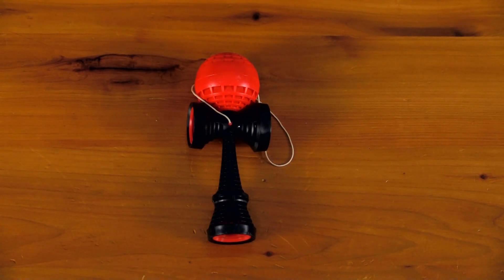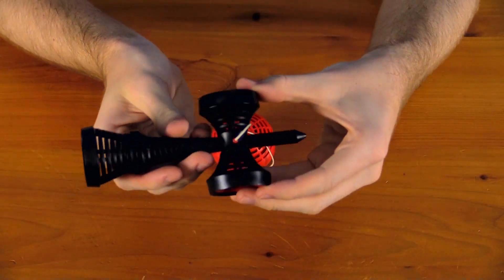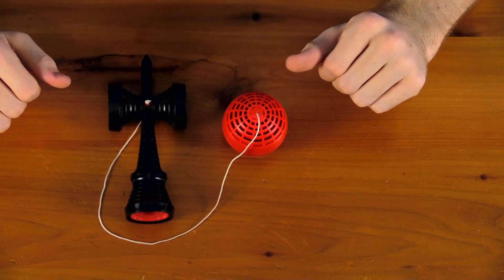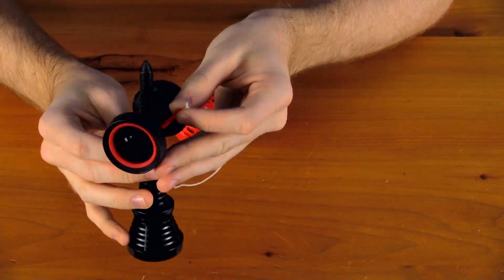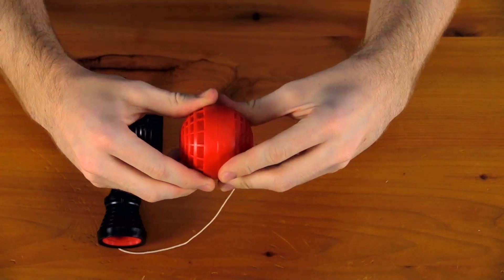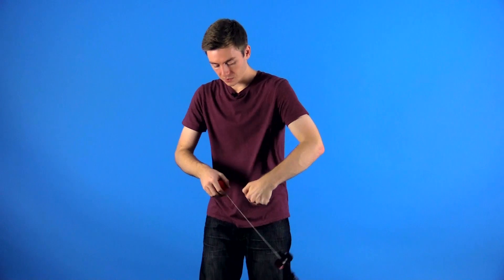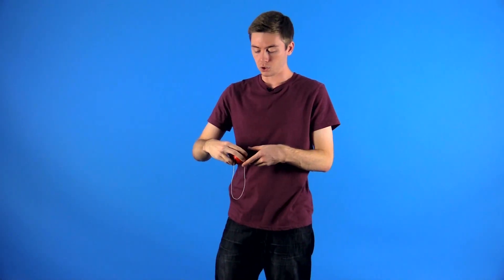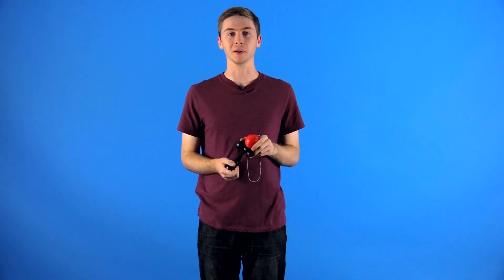Catchy Air Kendama Review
The quite popular plastic Kendama, called the Catchy Air, has a unique look and is our recommended Kendama for beginners.